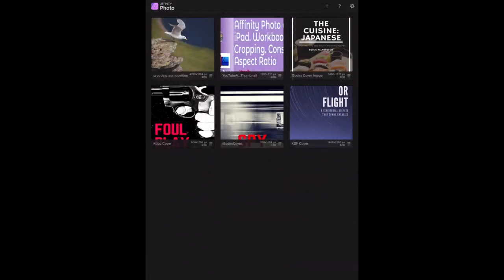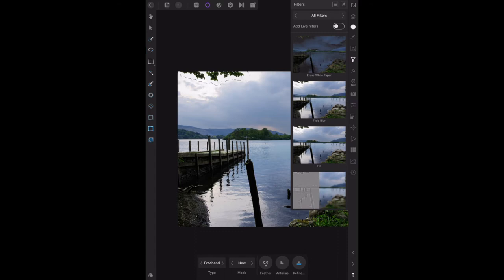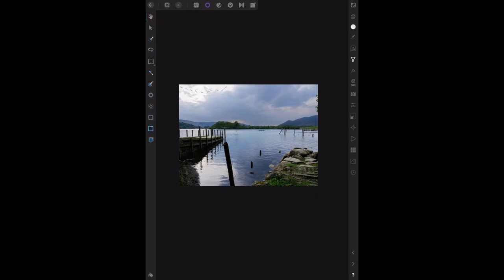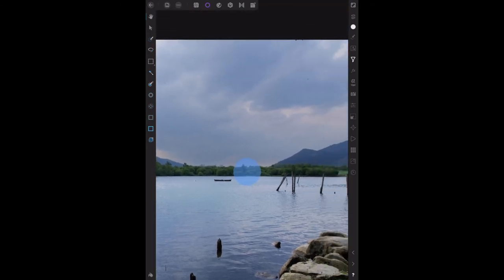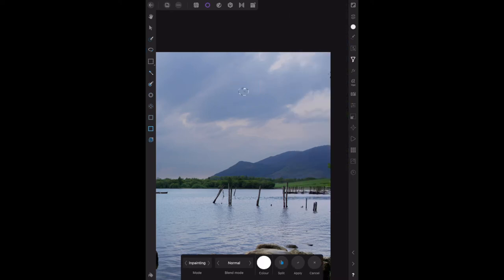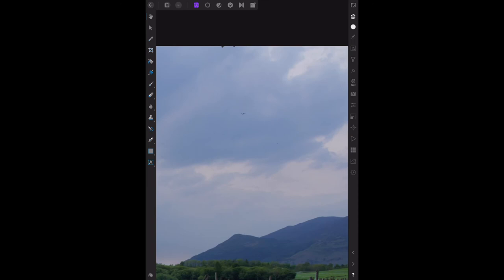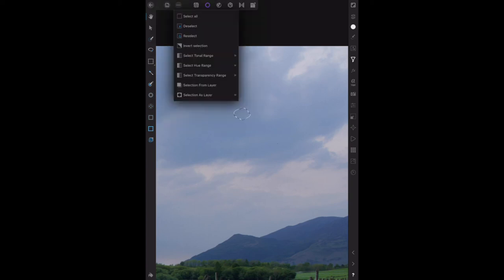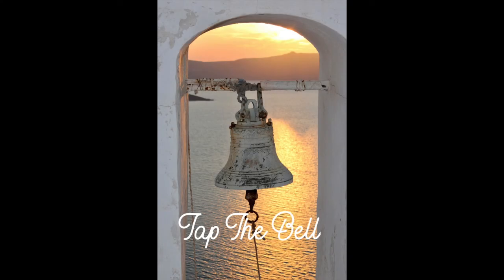Selecting and Filling with Inpainting On The iPad in Affinity Photo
Inpainting is a very powerful tool and should be in every photographers tool kit. Especially with Affinity photo on the iPad, you can clean up your photos even while on the road.
Inpainting with Selecting and Filling is another way of selectively and carefully editing out parts of an image by Inpainting the area selected.